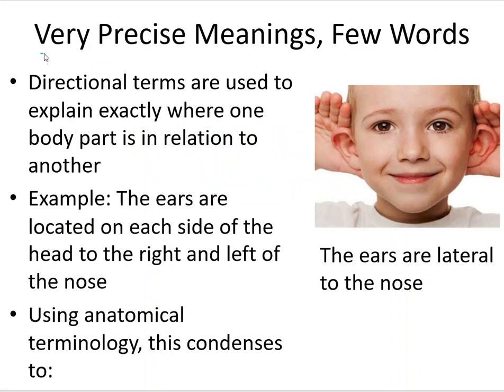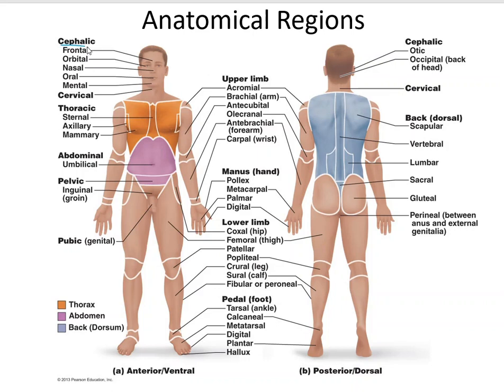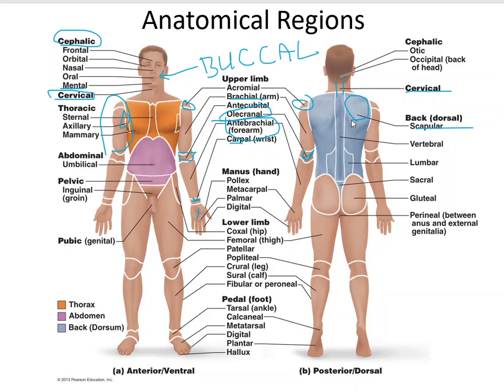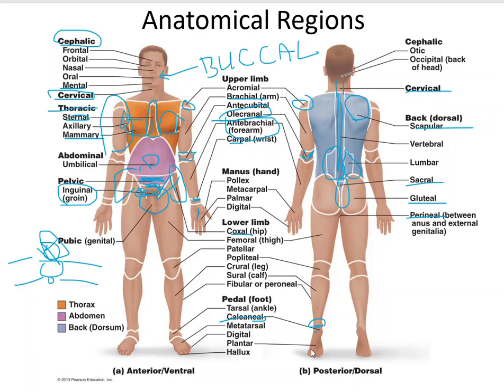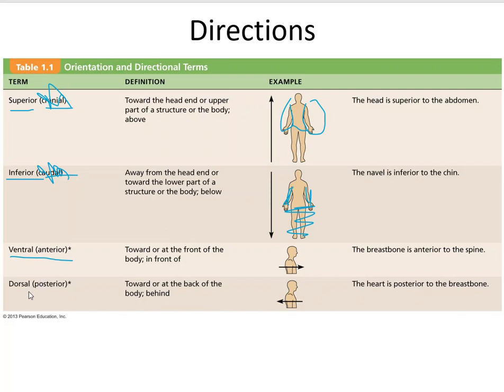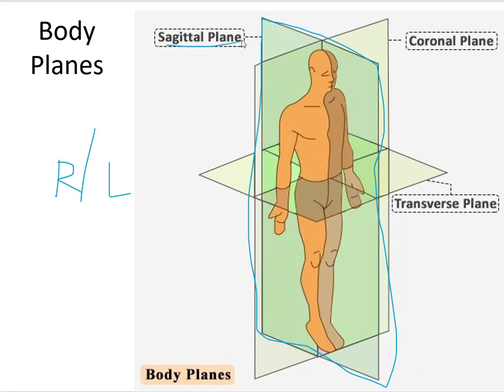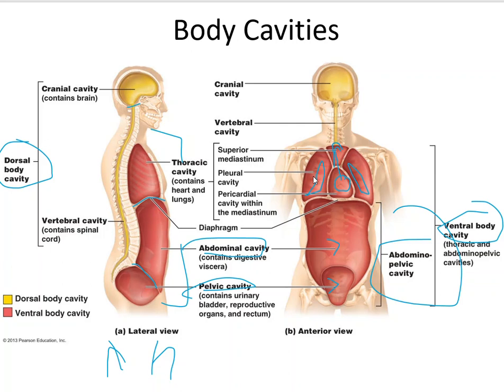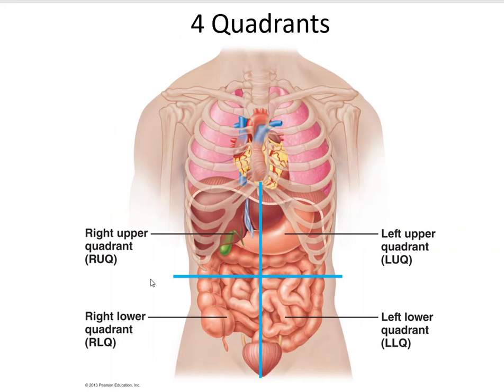2113L Lab 01a Anatomic Terminology